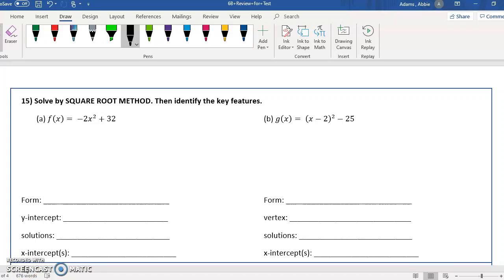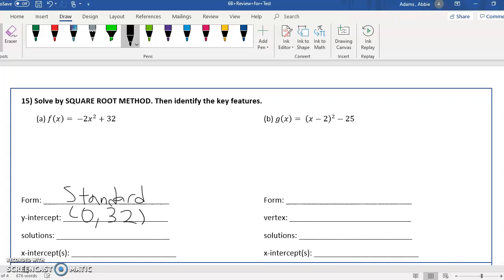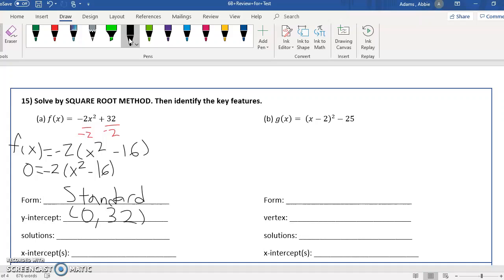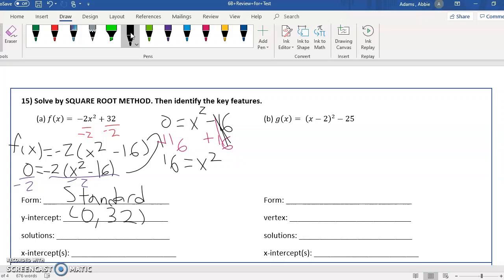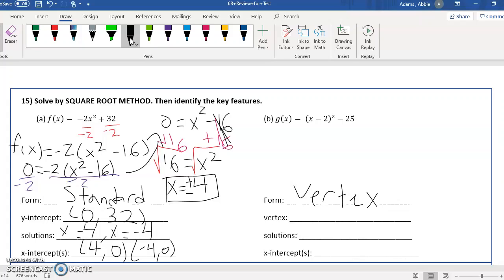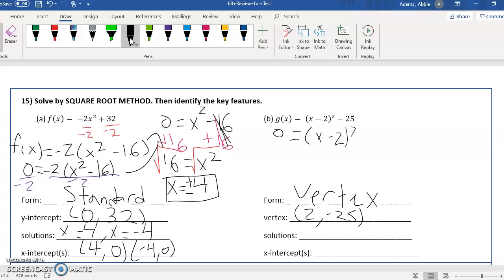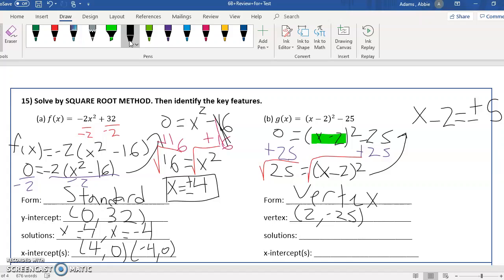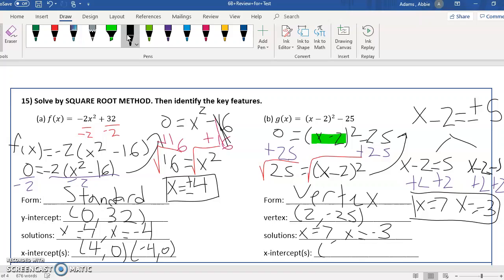Unit 6B Test Review Problem 15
FCHS Algebra 1